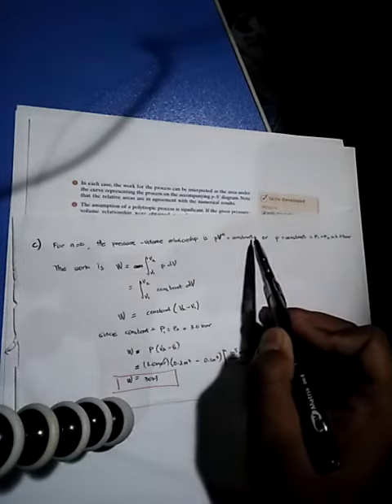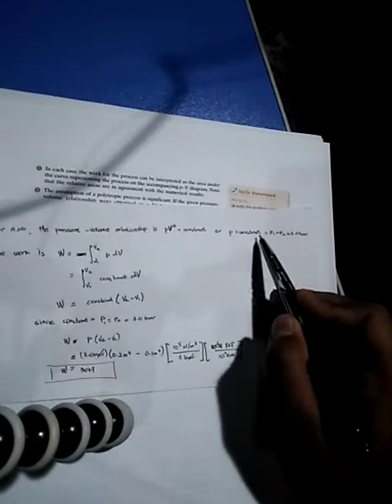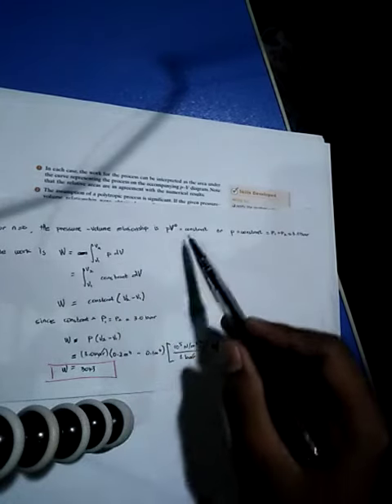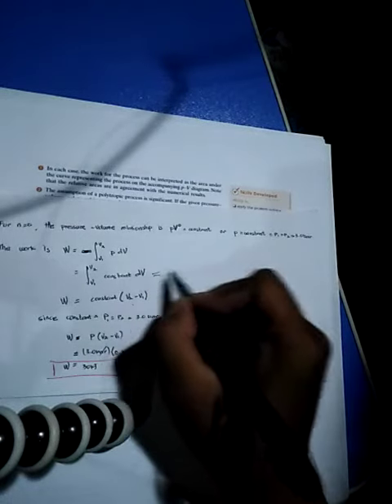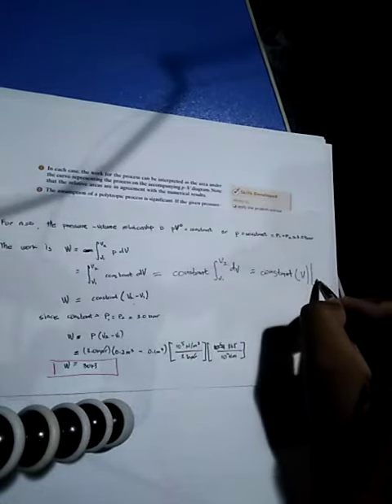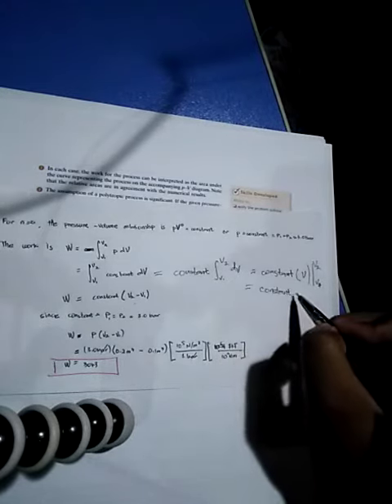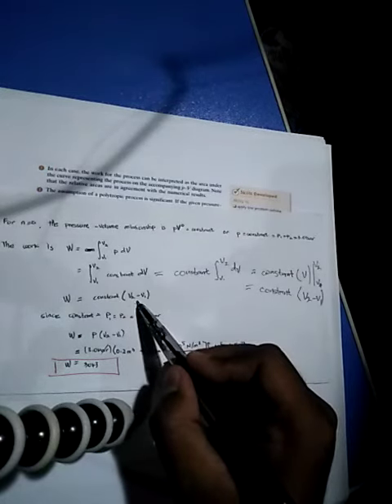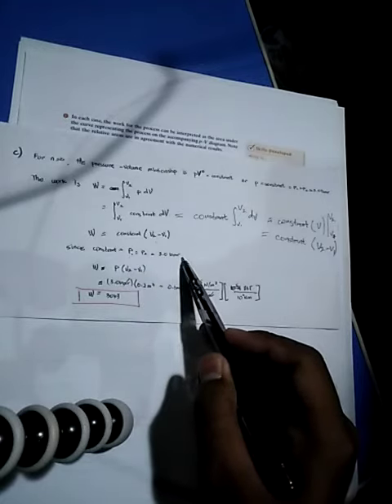Midterm Lecture (ME 52) - 10